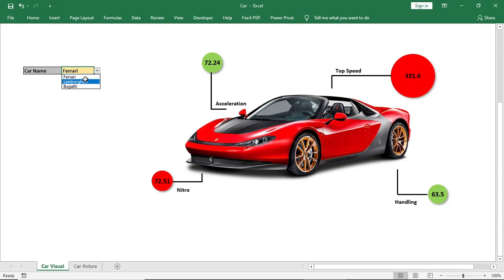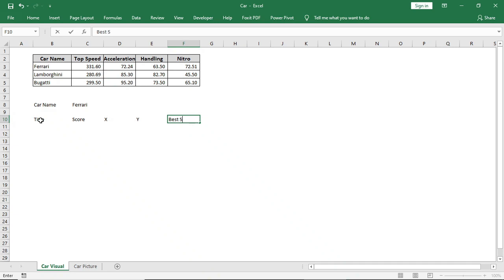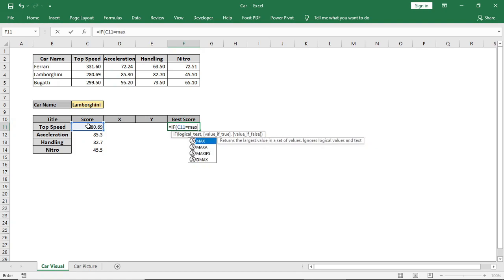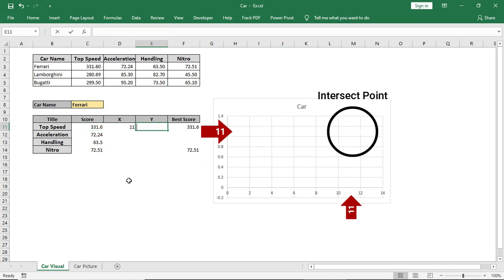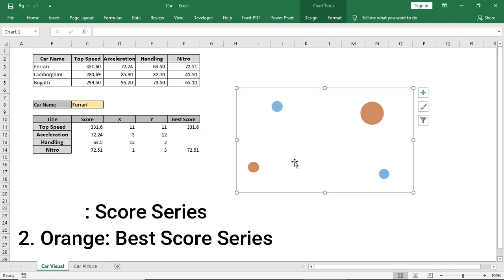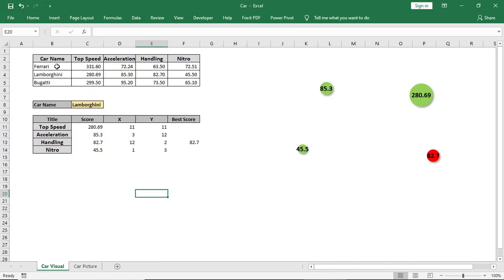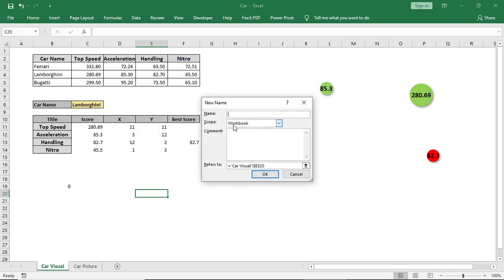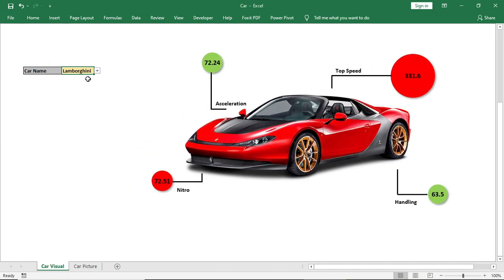Excel Chart Visualization You Have Never Seen Before 😯❗❗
Step by step tutorial of how to create this nice excel chart visualization. Creative visualization in Excel. You will love to watch this if you love Excel. Excel Chart. Excel Visualization.